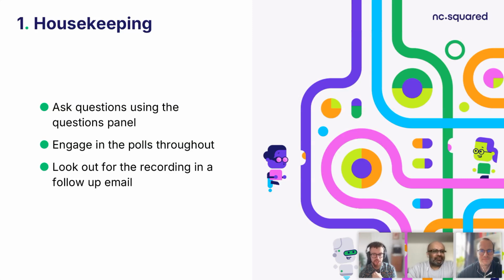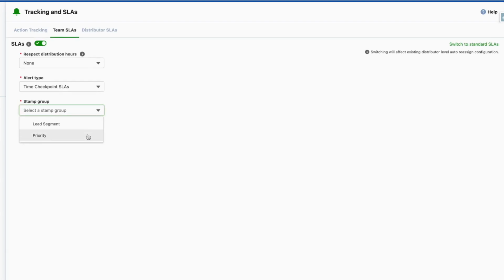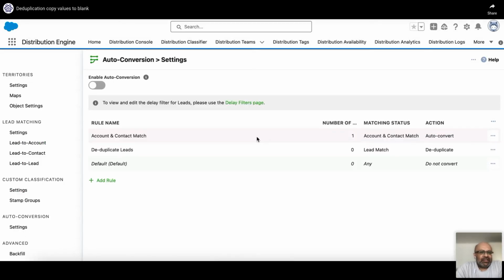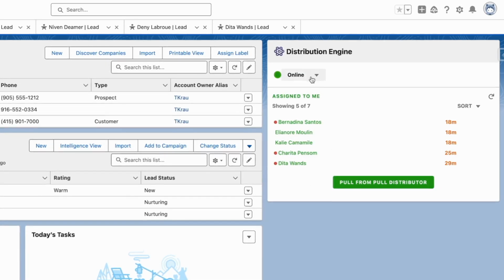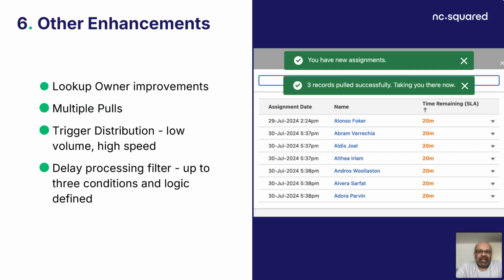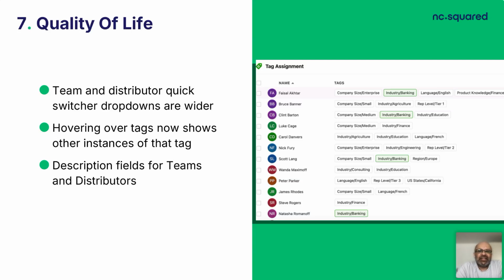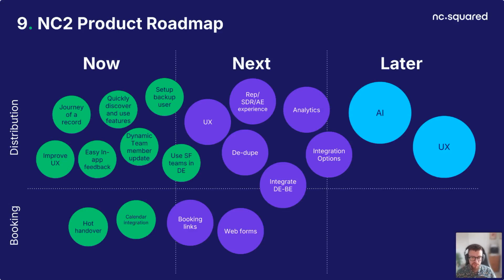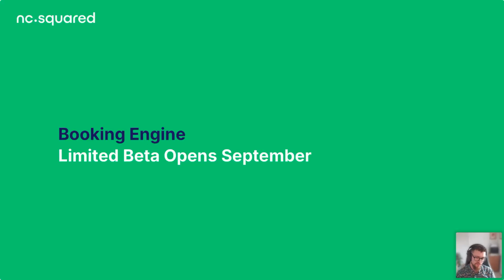Distribution Engine Nightingale Release Webinar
In July 2024, we released our Nightingale release containing many exciting features and improvements. This is a recording of our webinar from August 1st giving an overview of those features.

Distribution Engine by NC-Squared is an easily configurable, intelligent, rules-based lead assignment engine that ensures your Leads, Opportunities, Cases and Contacts (any standard or custom Salesforce object) are automatically distributed to the right team member at the right time.